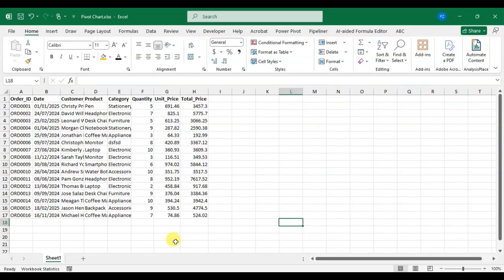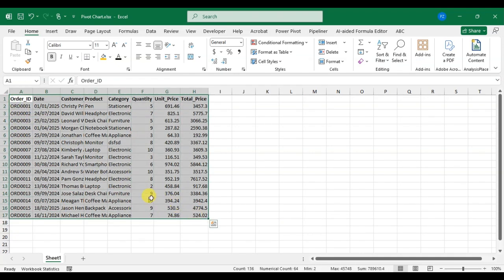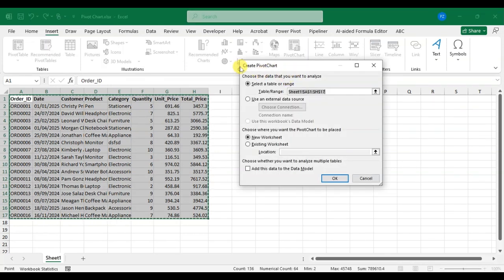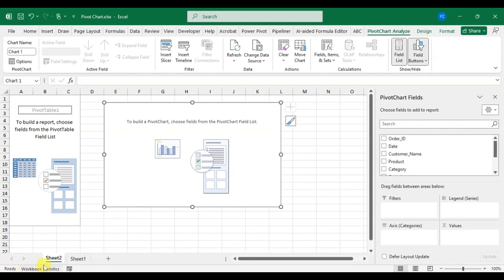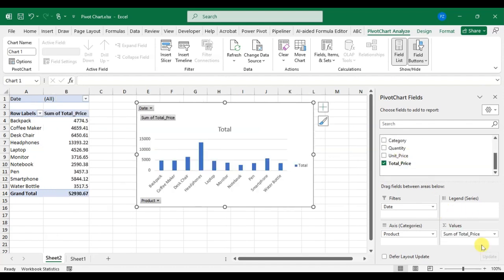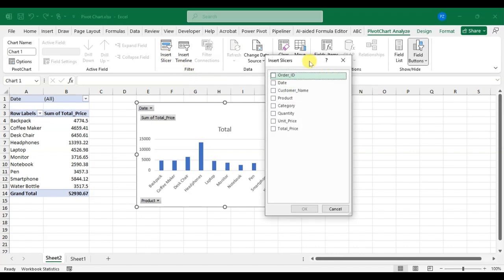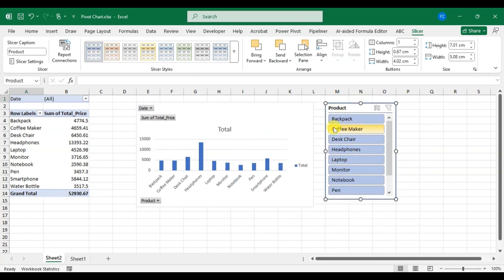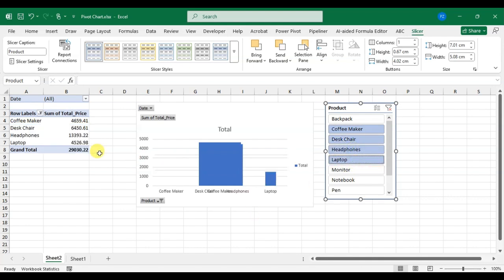How To Use Slicer With Excel Pivot Chart | Excel insert slicer | Slicing in Excel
hello everyone in this video we learn how to use slicer with excel pivot chart. i first create a pivot chart from data then go to pivot chart analysis tab and insert slicer. i select product as slicer and now when i click on product name chart data get filter. to select multiple item i just hold control key and choose more product.